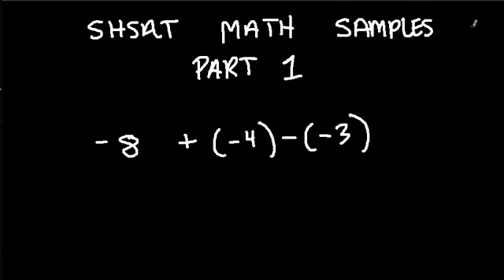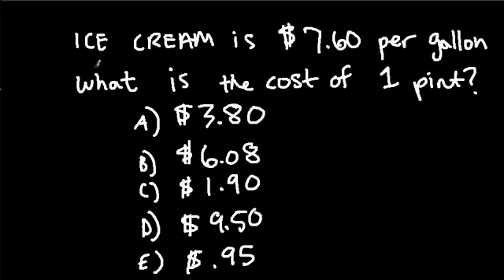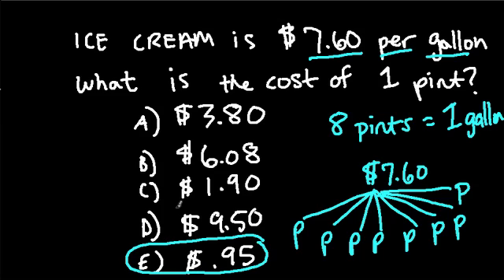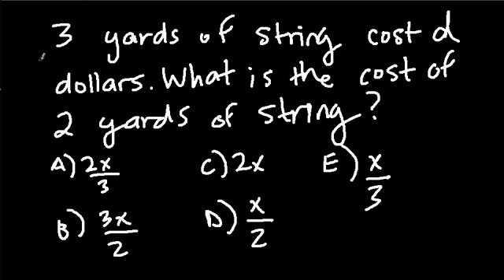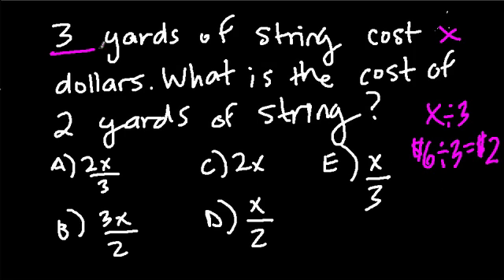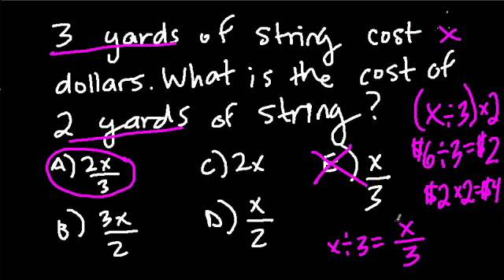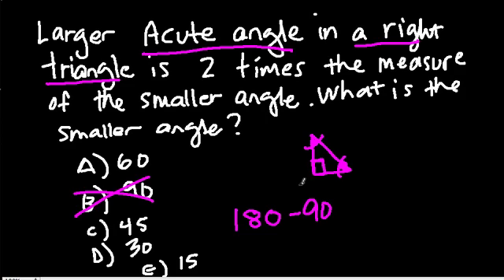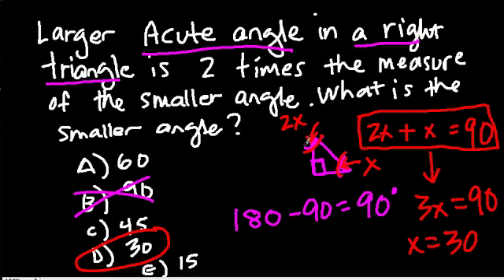SHSAT Math Samples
A variety of SHSAT math sample problems